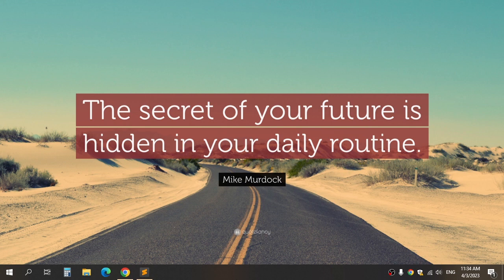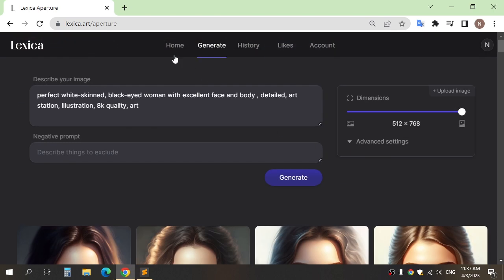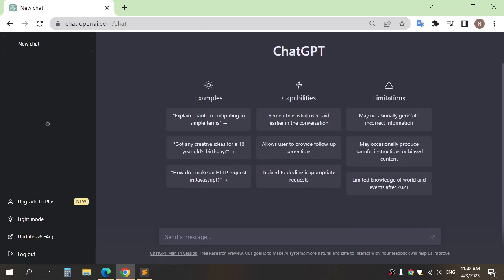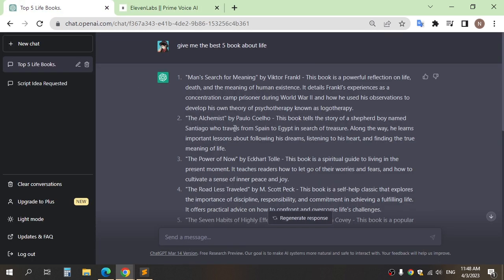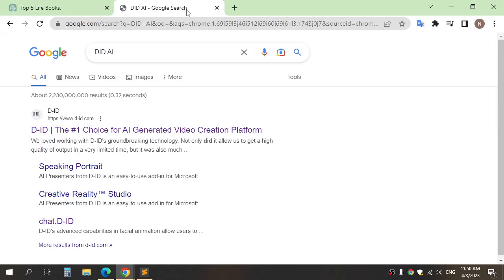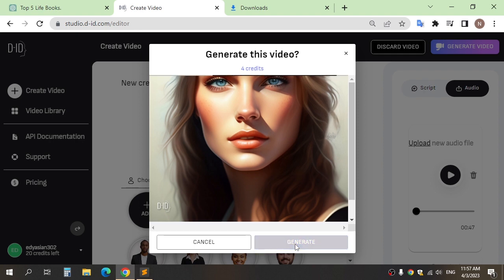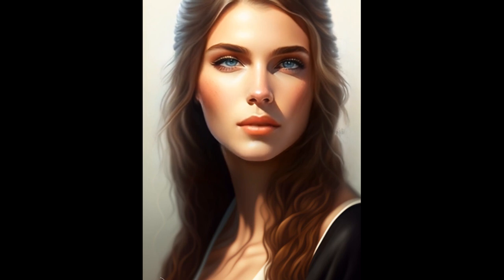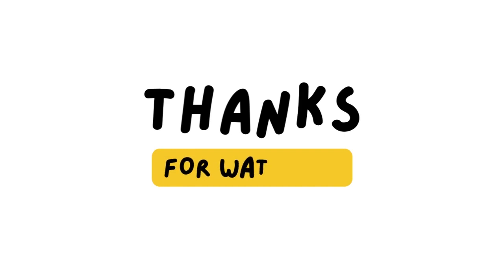Creating an AI Avatar to Talk in My YouTube Videos (Using ChatGPT)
In this tutorial, you'll learn how to create an AI avatar that can talk and engage with your audience in YouTube videos. Using ChatGPT ,you'll bring your virtual character to life for a truly interactive and immersive experience.